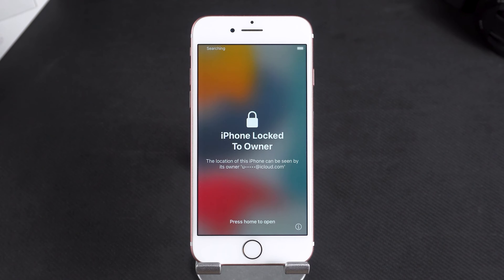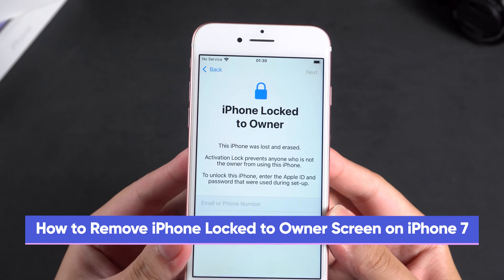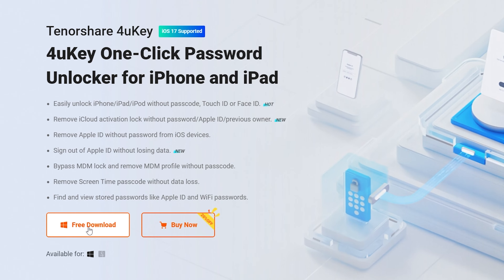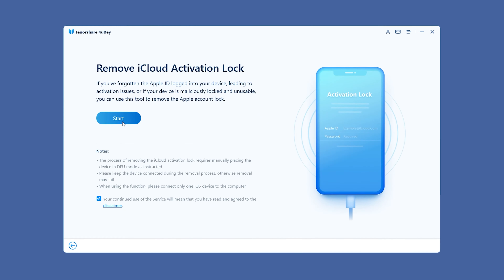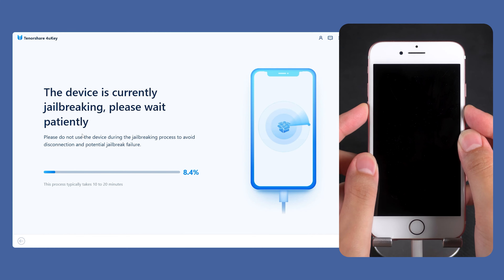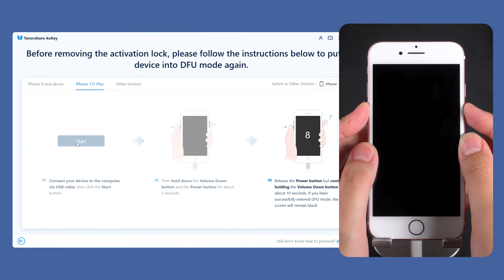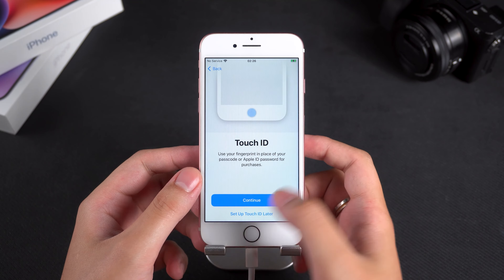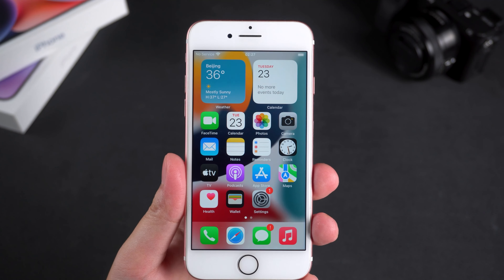Bypass iPhone 7 Locked to Owner | 2 Mins to Remove iCloud Activation Lock | iOS 15.8.2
How to bypass iPhone 7 locked to owner? How to bypass Activation lock on iPhone 7 plus? How to remove iCloud Activation lock on iPhone 7?

Chapters:
00:00 Intro
00:17 How to Remove iPhone 7 Locked to Owner Screen
00:37 Download Activation Lock Removal Tool
00:48 Connect your iPhone 7 to Computer
01:35 Remove iPhone 7 Activation Lock

1. Connect the iPhone 7 to a Computer: Launch the 4uKey software and select the option to remove the iCloud Activation Lock.
2. Enter Recovery Mode: Follow the on-screen prompts to put the device into recovery mode.
3. Put the iPhone into DFU Mode: Quickly press and hold the Volume Down and Side Power buttons, then release the Side Power button while continuing to hold the Volume Down button.
4. Jailbreak the Device: 4uKey will start the jailbreaking process. Once complete, the device will enter recovery mode again.
5. Remove the Activation Lock: Follow the prompts to put the device into DFU mode again. 4uKey will then remove the activation lock.
6. Set Up the iPhone: After the process, the iPhone will restart, and you can proceed with the setup without encountering the "iPhone Locked to Owner" screen.

⚠Important notice:
2. 4uKey is only designed to help individual users who forgot their Apple ID or Apple ID password, commercial use is not permitted.
3. This tool is unable to obtain access to credentials, compromise personal data or cause serious harm to others. Do not try to violate YouTube community guidelines.
4. This tool will jailbreak your iOS device before removing iCloud Activation Lock or turning off Find My iPhone.
5. Once succeeded, you are unable to use the phone for the function of phone call, cellular and iCloud with your Apple ID. However, you can log in a new Apple ID through App Store in Settings and install Apps in App Store.
6. This tool currently only supports iOS devices with A7 to A11 Bionic running iOS 15 to iOS 16.
7. Restarting, updating and restoring the device to factory resettings after the removal will bring the device back to the Activation Lock screen.